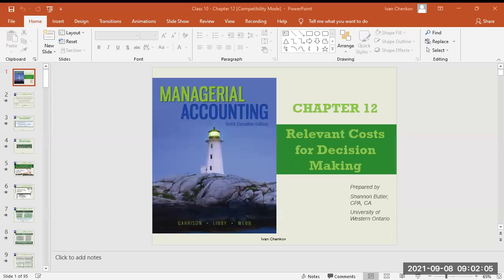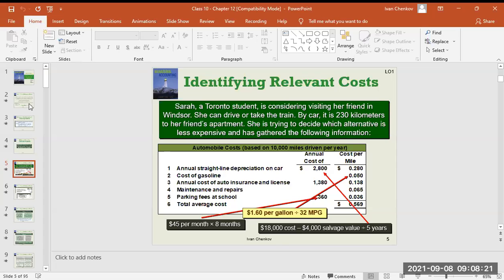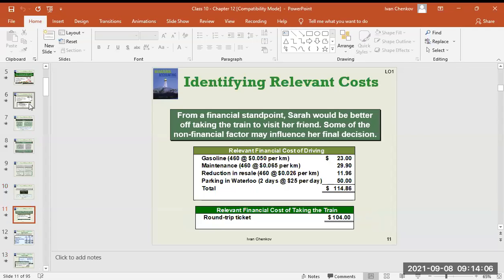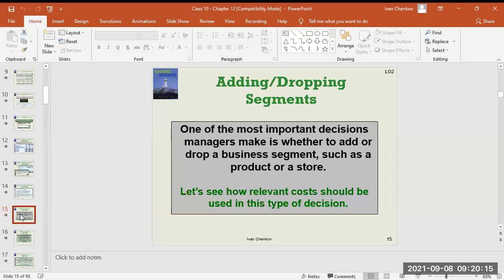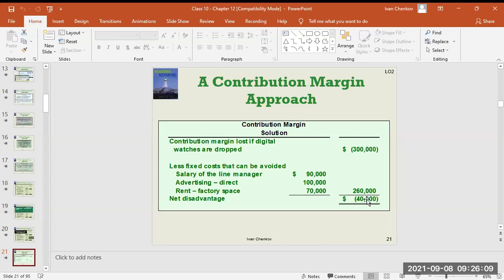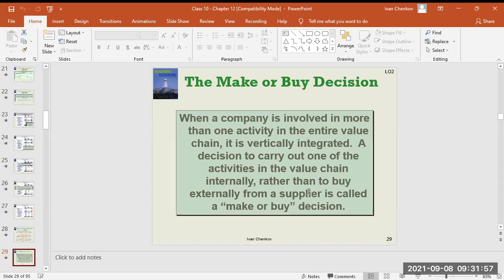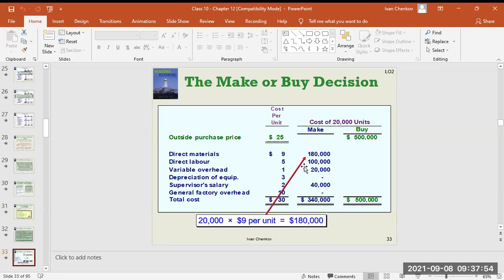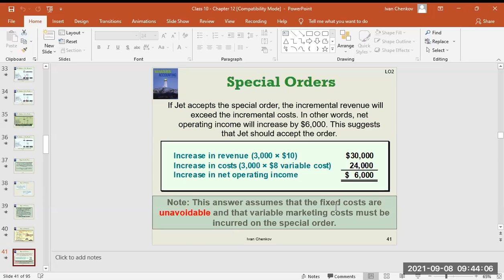201 Chapter 12 Part 1 001 GMT20210908 160150 Recording 1280x734